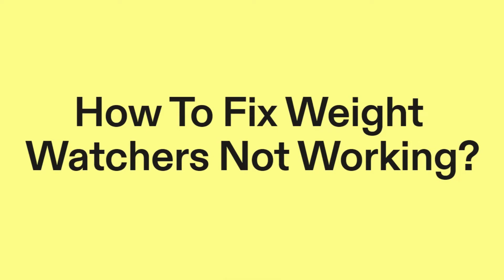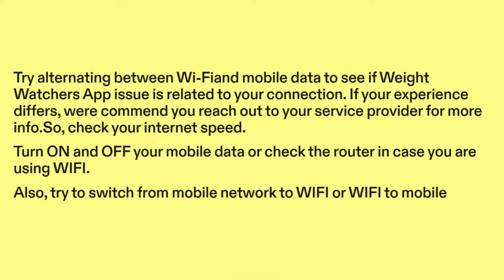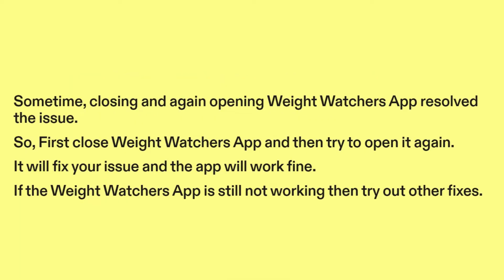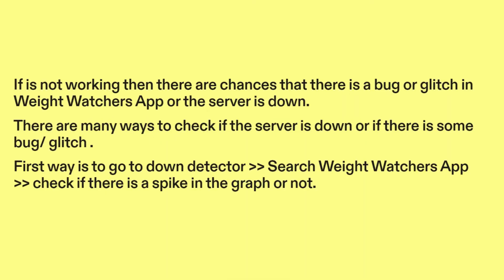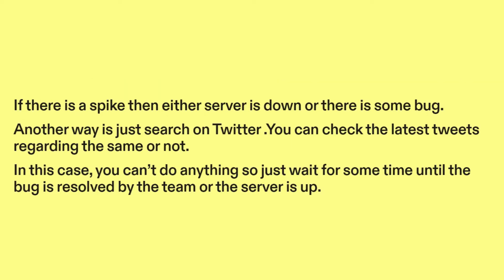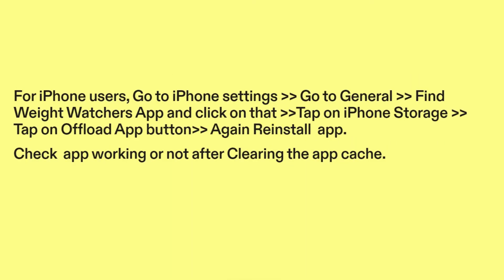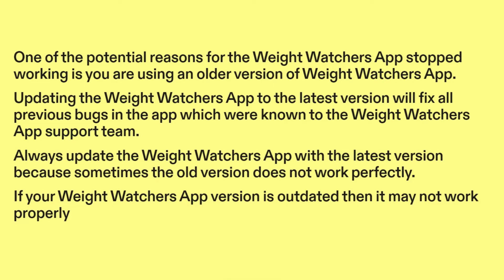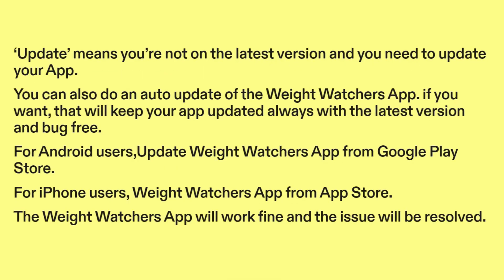How to Fix Weight Watcher App Not Working, Keep Crashing, Keep Stopping, Stuck on Loading Screen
Don't let technical hiccups derail your wellness journey. This video explains how to troubleshoot the Weight Watchers app and get it working perfectly, so you can focus on achieving your goals.

0:00 Introduction
0:04 Fix 1, Check The Internet Connection
0:46 Fix 2, Try Closing And Reopening The App
1:05 Fix 3, Check The Server
1:41 Fix 4, Clear App Cache
2:16 Fix 5, Update The App